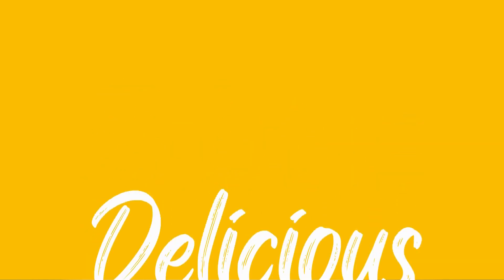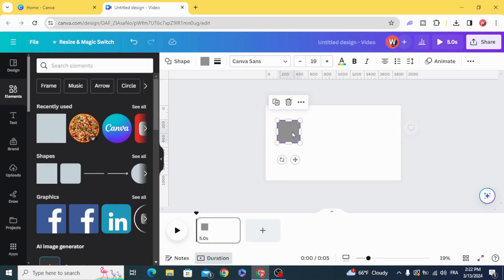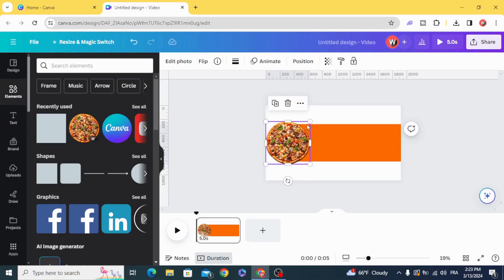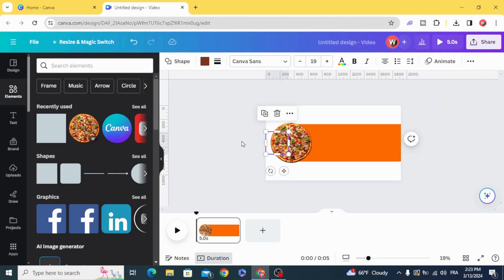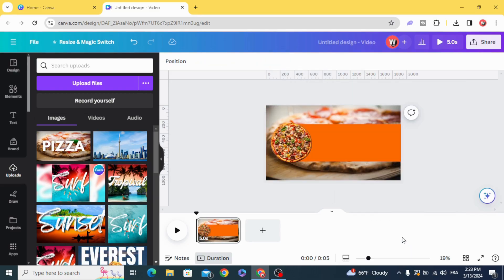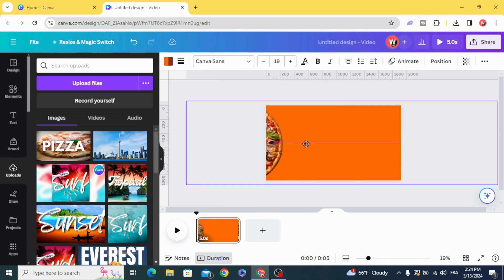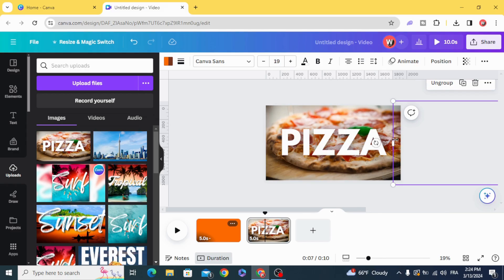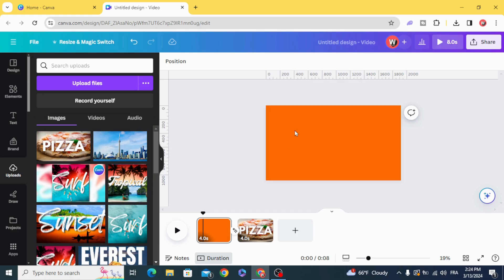Easy Creative Transition - Canva Tutorial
Learn how to create easy and creative transitions in Canva to take your videos to the next level. This quick text Reveal Transition tutorial will show you everything you need to know to add some creative slides to your presentations and social media content.